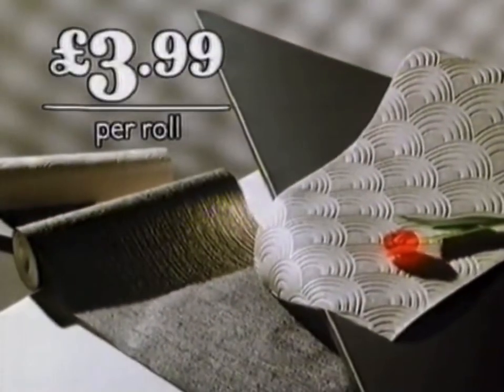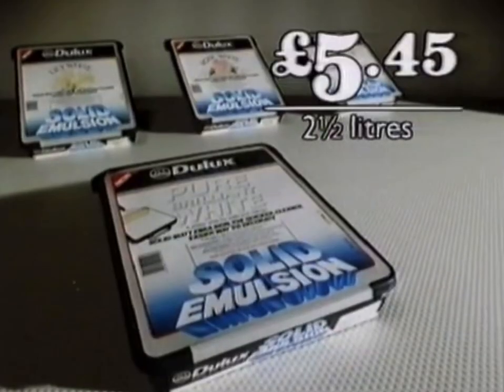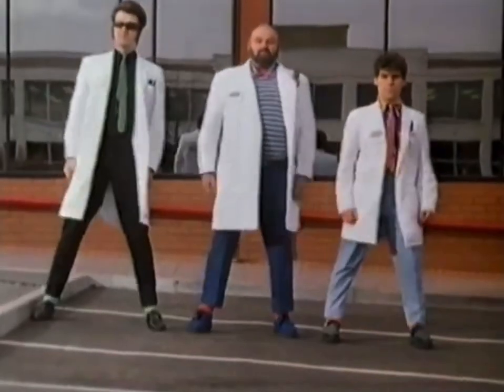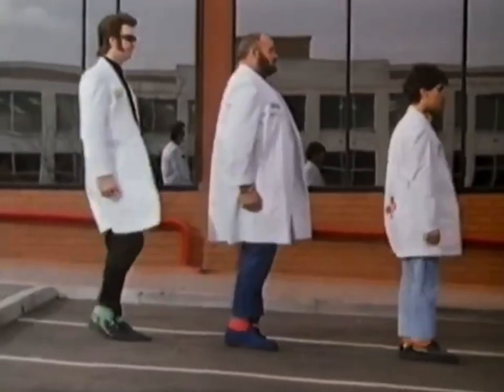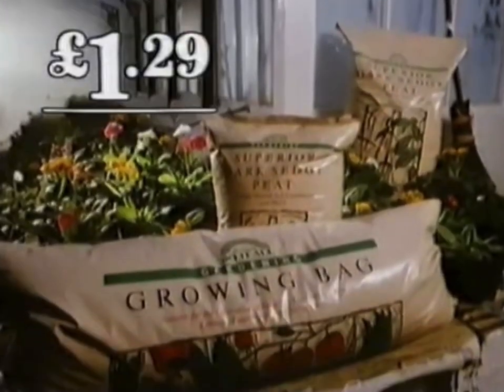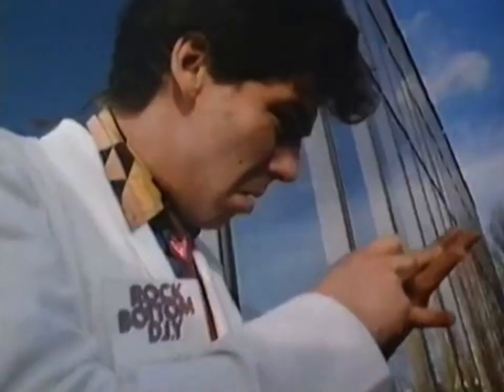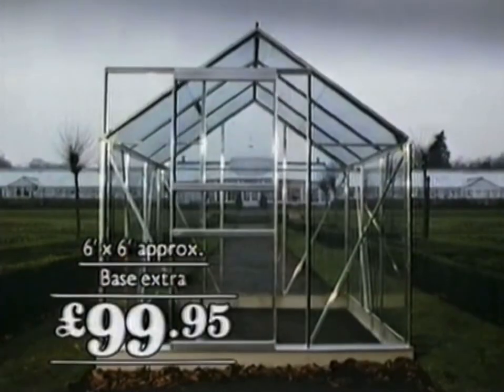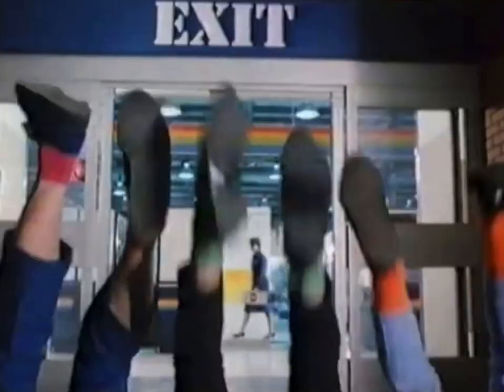Do it all advert 1986